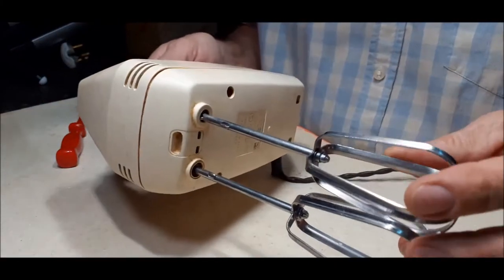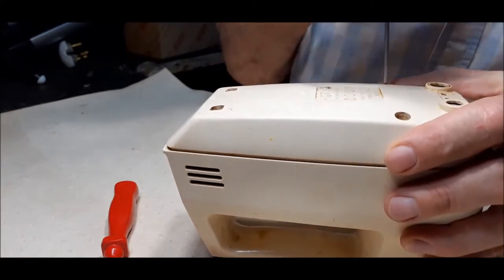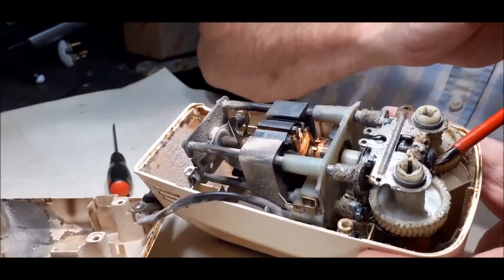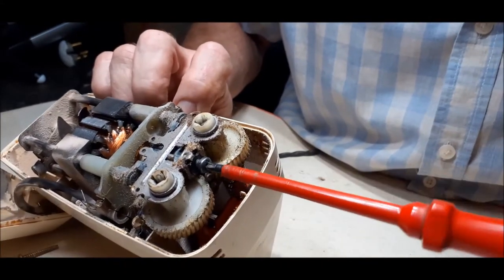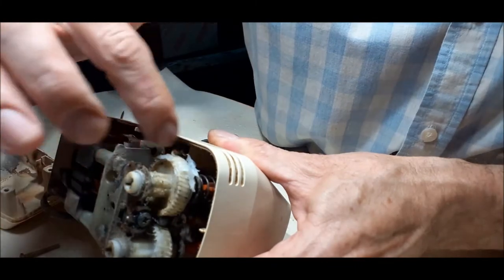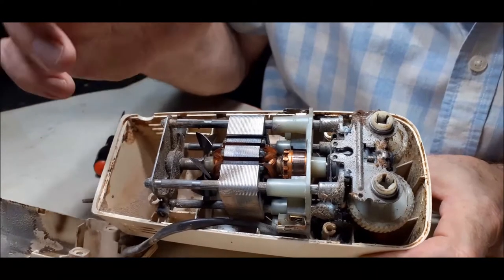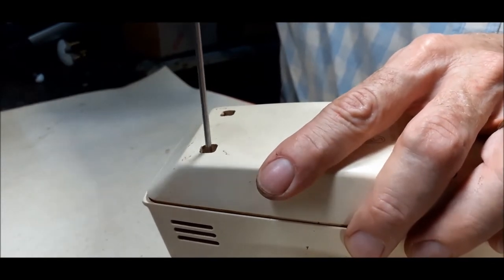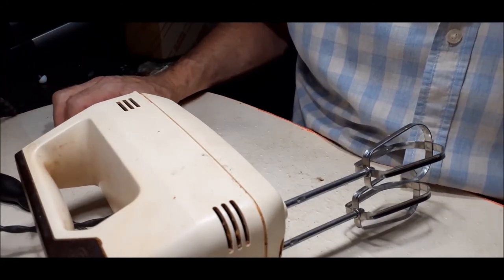Philips Hand mixer problem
lets fix a noisy hand mixer